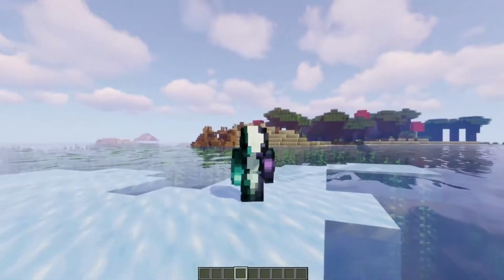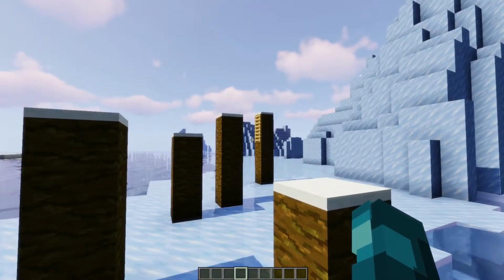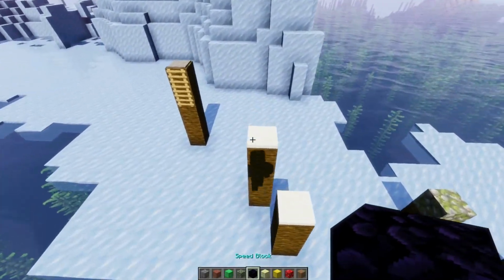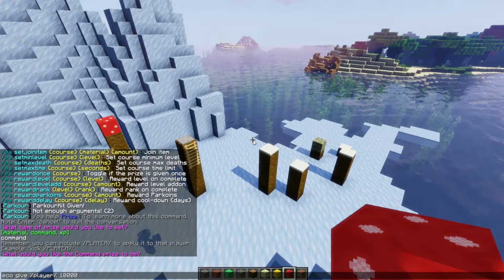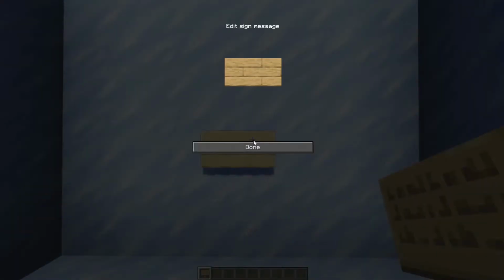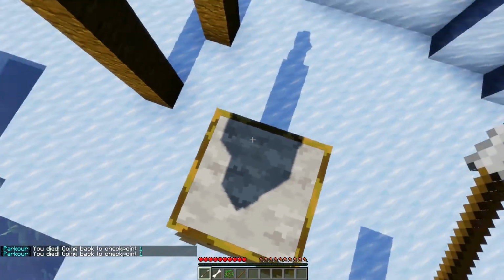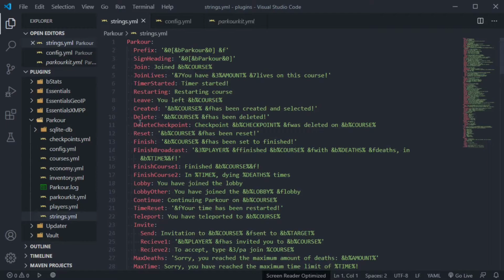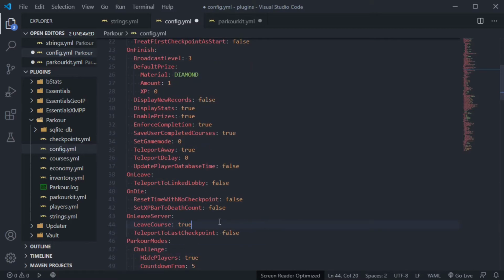Parkour Plugin Tutorial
Thank you very much to RedHost for sponsoring this plugin tutorial!